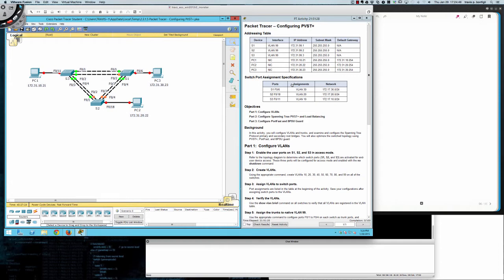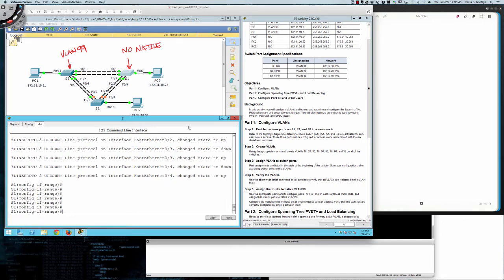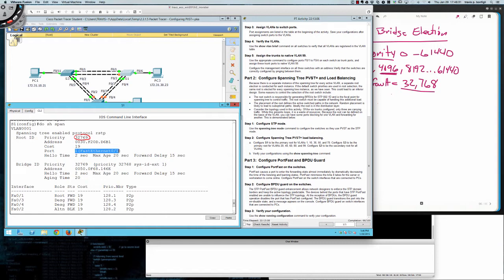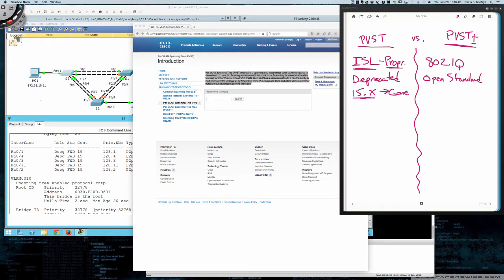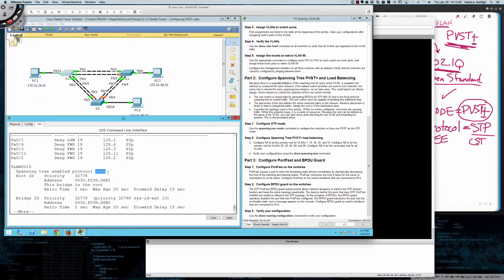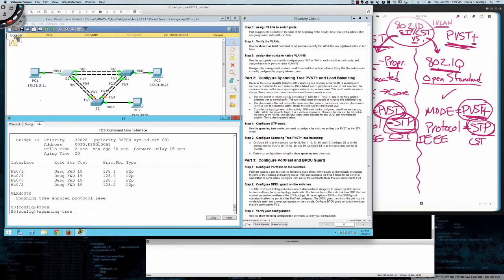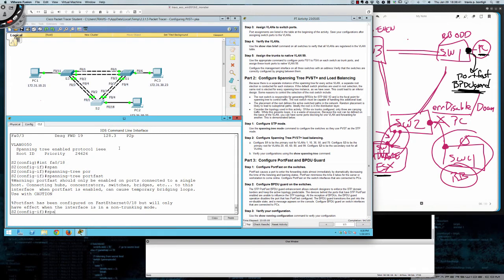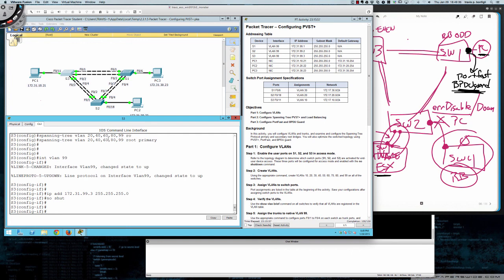Spring 2015 - CSI257-847 (Week #1 - 01242015) - Packet Tracer 2.3.1.5 Tutorial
The following video will walk you through the PacketTracer 2.3.1.5 activity and demonstrate all configuration steps with an in-depth discussion of the differences between PVST and PVST+ and the STP.  Note that this activity is for the Cisco Networking Academy "Scaling Networks" course.